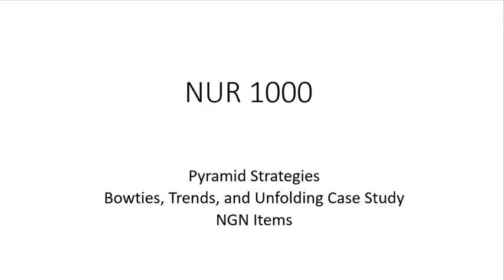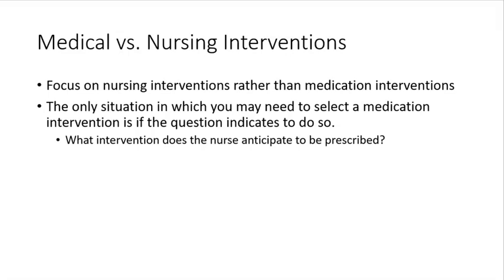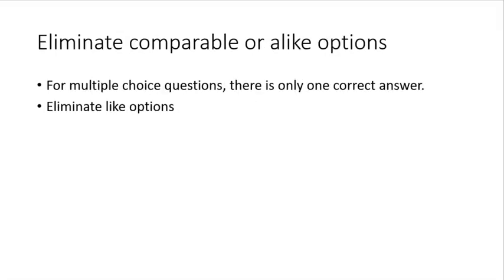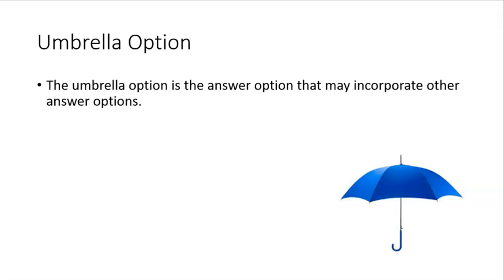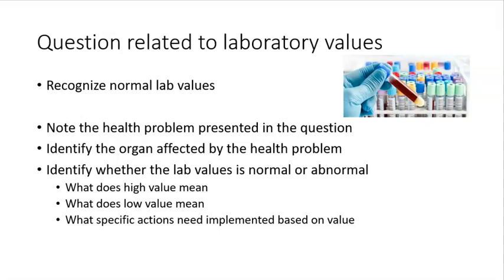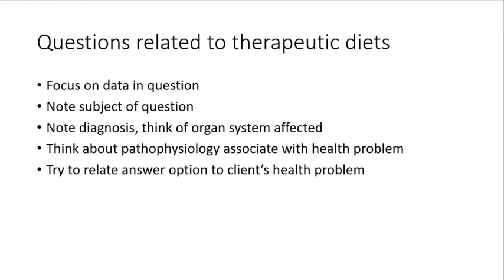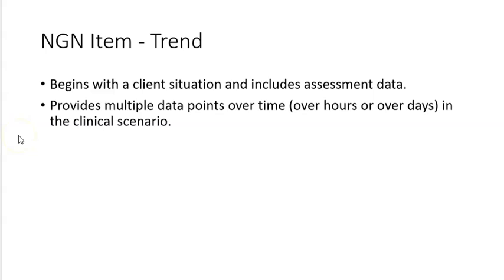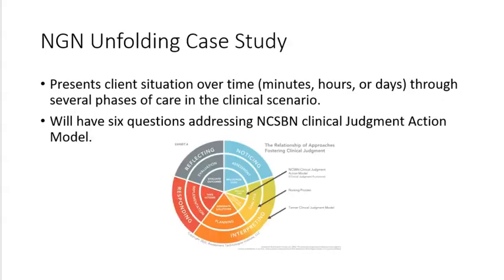NUR1000 Week 12 Pyramid Strategies